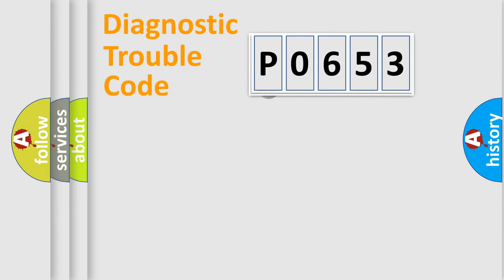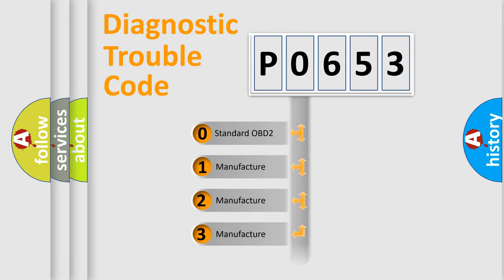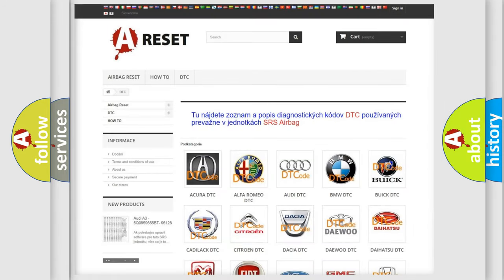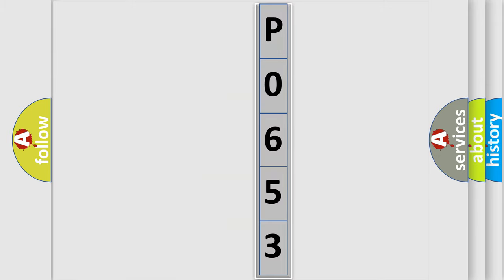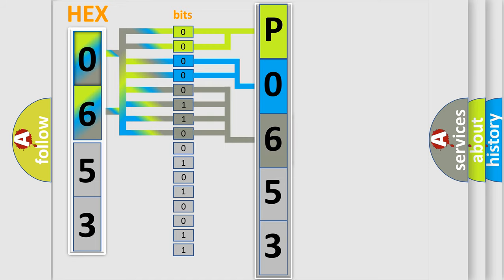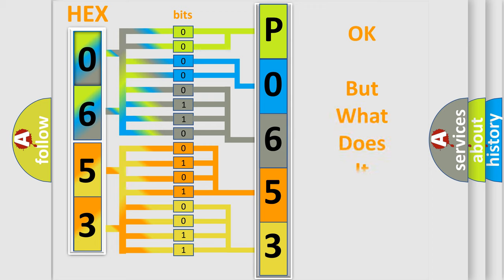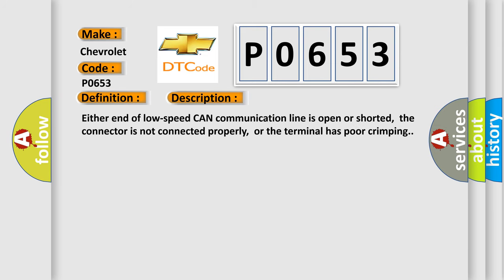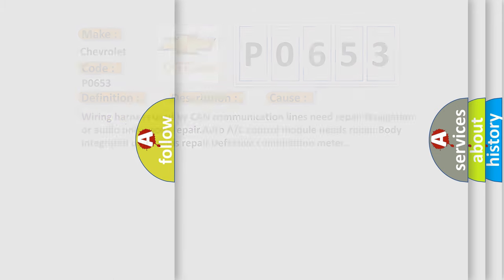DTC Chevrolet P0653 Short Explanation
Contents:
0:21 Basic DTC analysis according to OBD2 protocol standard.
1:48 Insight into programming
2:58 A diagnostically understandable description of the Diagnostic Trouble Code
3:05 Basic error definition

Make:
Chevrolet
Code:
P0653
Definition:
CAN-LS Malfunction
Description: